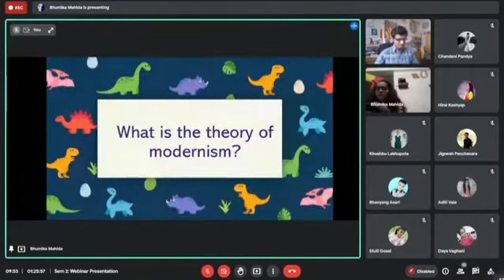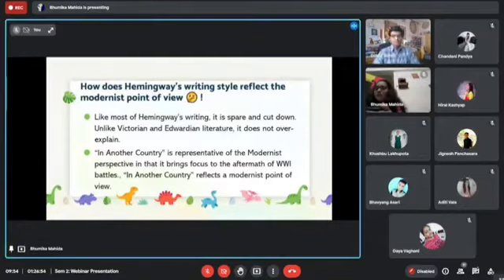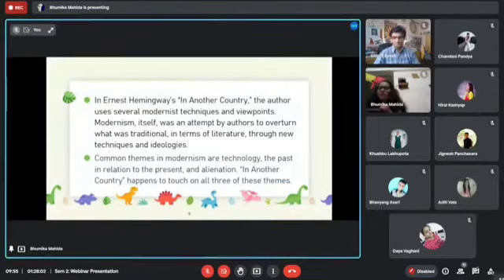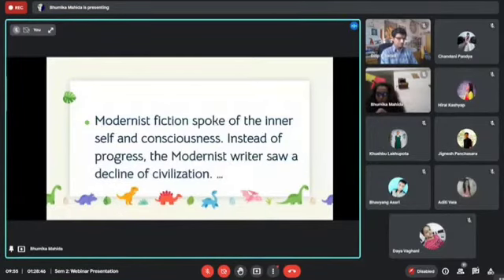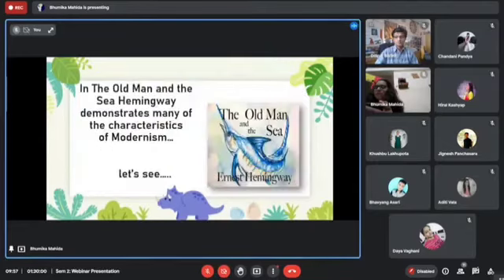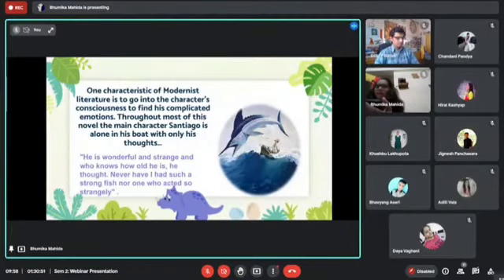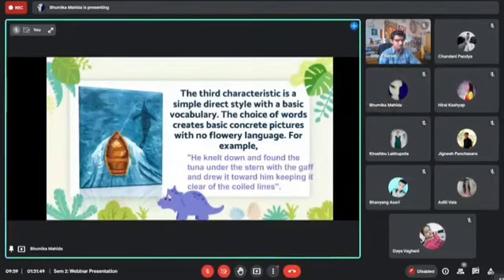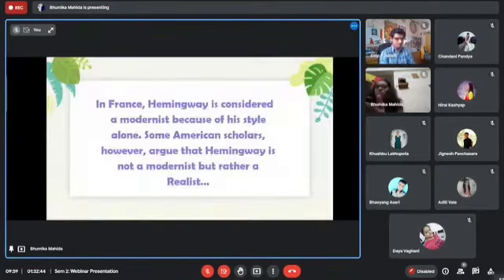Hemingway and Modernism paper - 3 - Sem 2